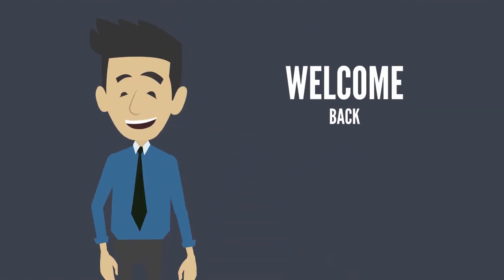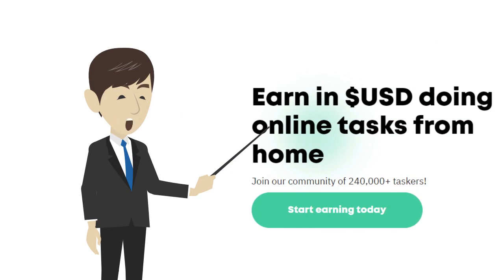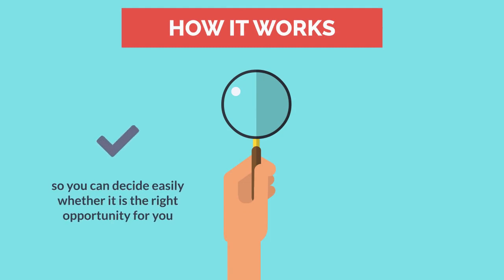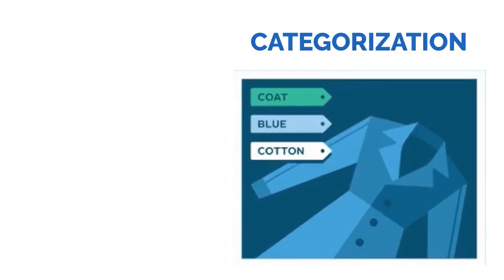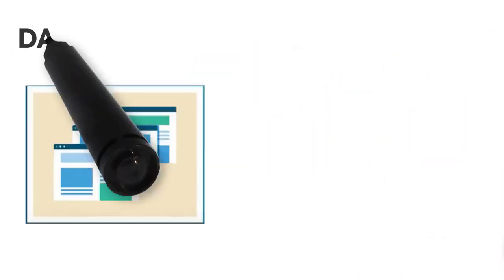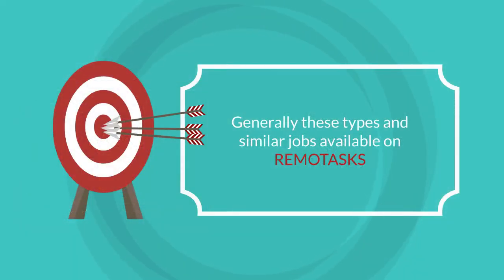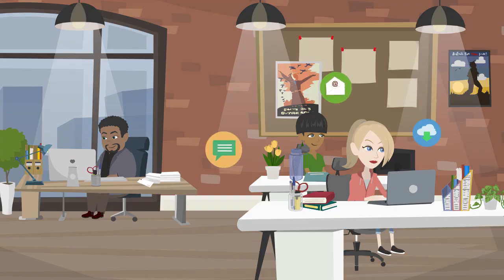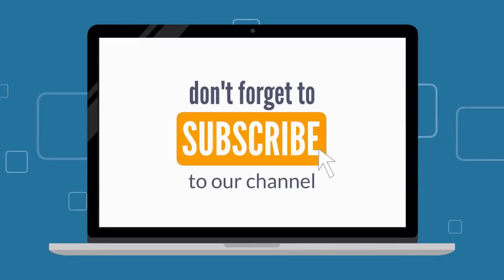What Is Remotask? | Explained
What Is Remotask?
Remotasks is an online tasking platform focusing on building technologies related to AI (artificial intelligence), neural networks, and machine learning.